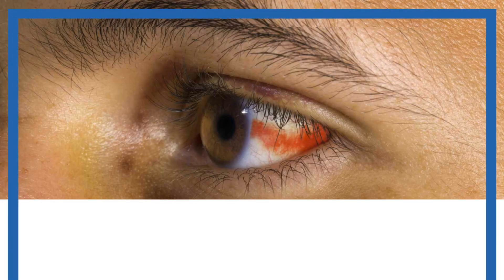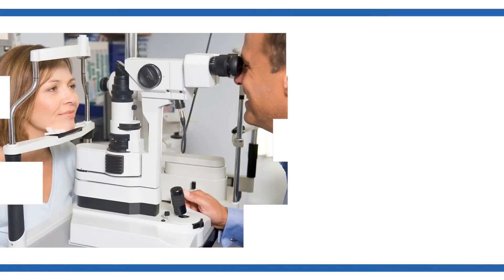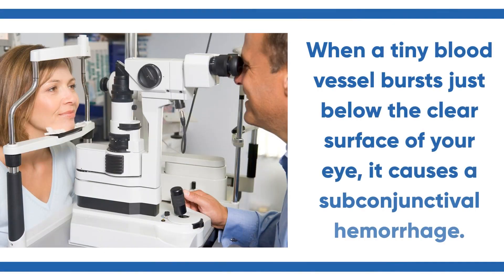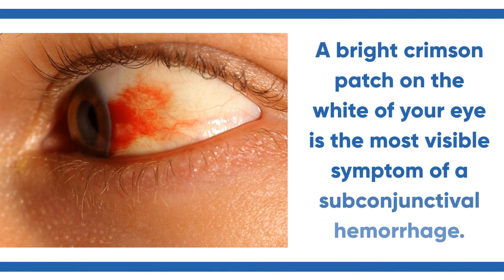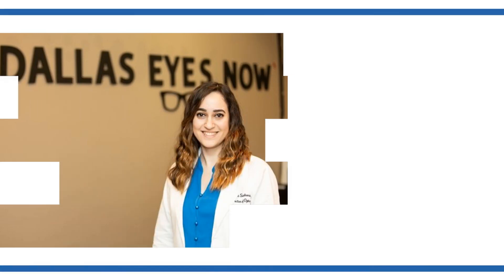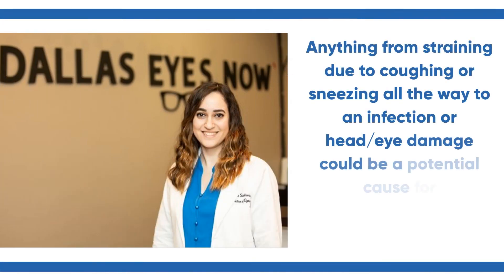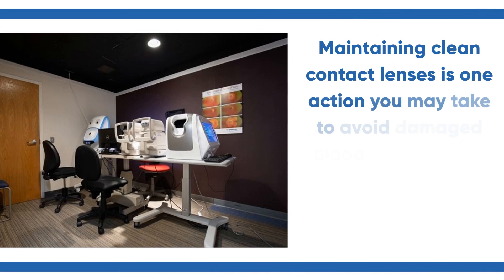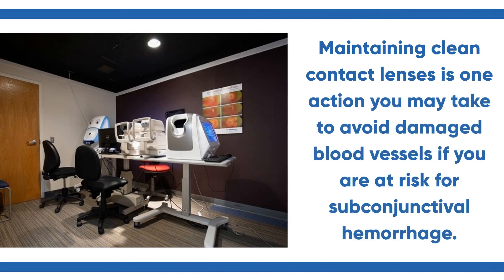Subconjunctival Hemorrhage: Odd Bloody Stains in the Eyes